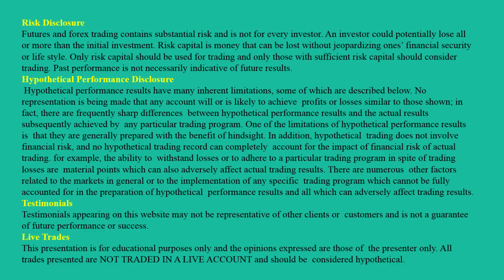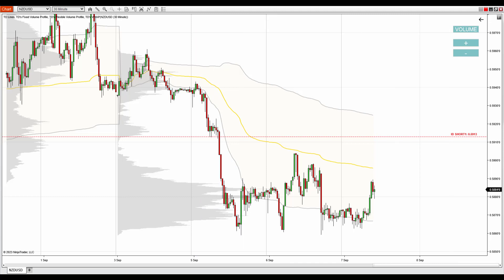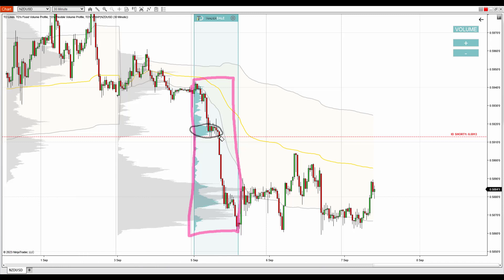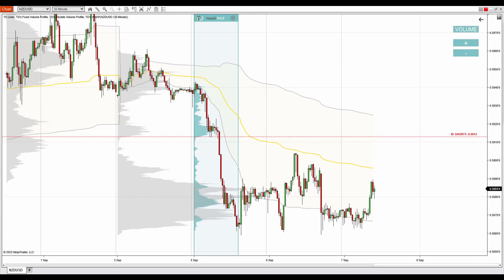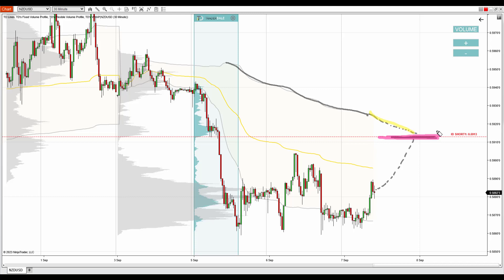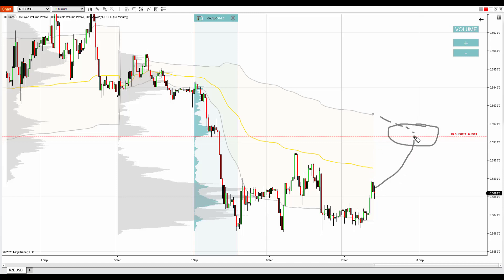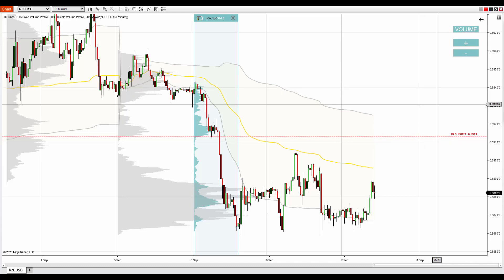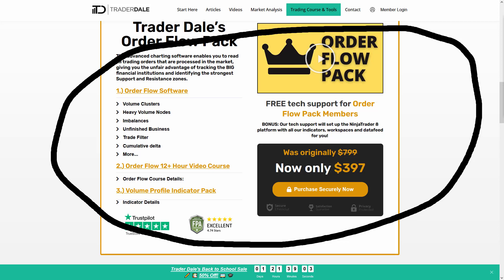NZD/USD: Volume Profile & VWAP Analysis (7th September 2023)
Introduction          (0:00)
Volume Profile Analysis   (0:42)
VWAP Analysis    (2:04)
Further Education   (3:43)

Happy trading!
-Dale